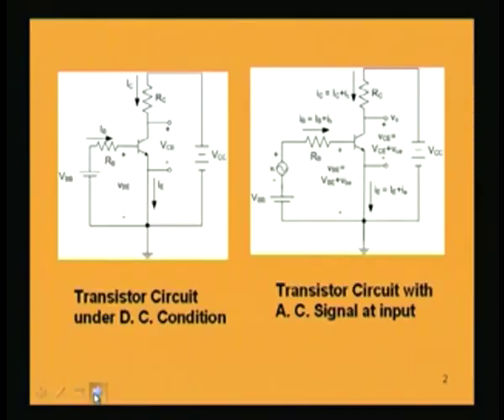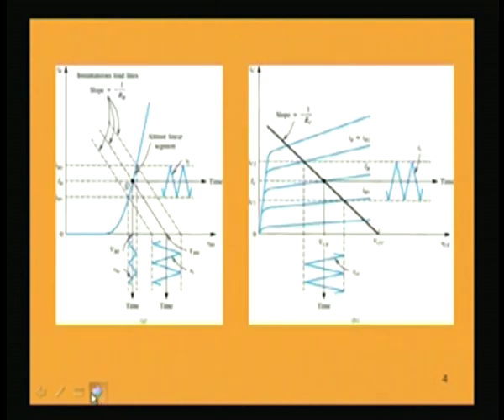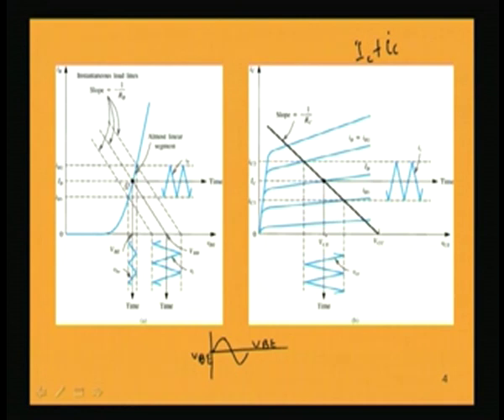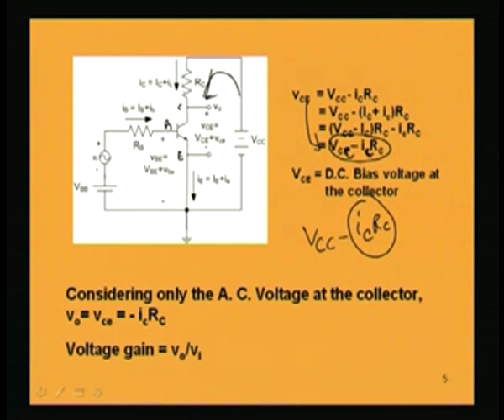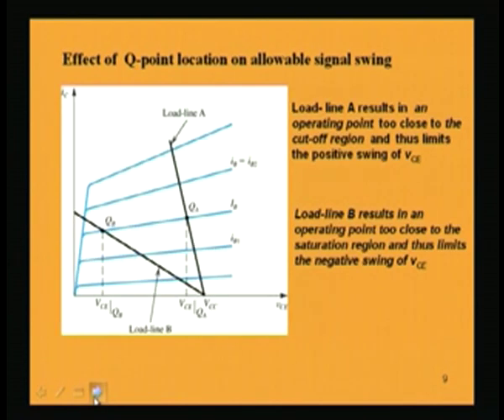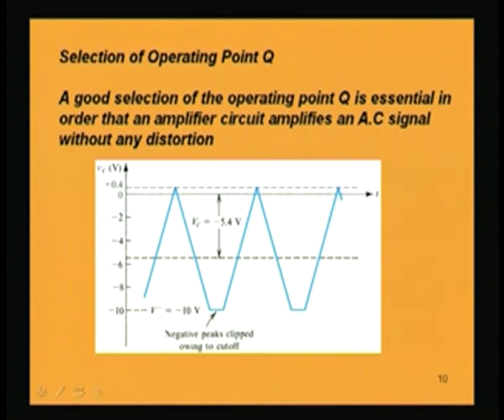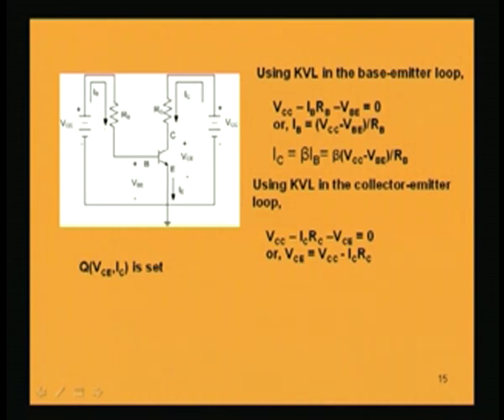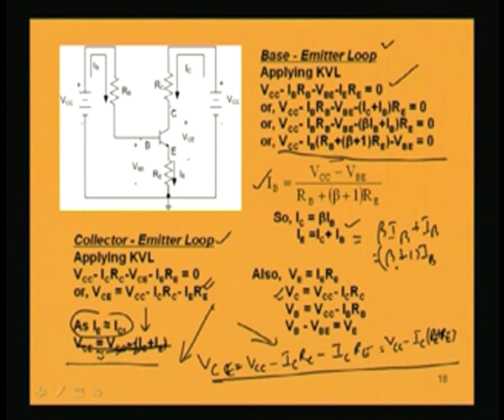Biasing the BJT